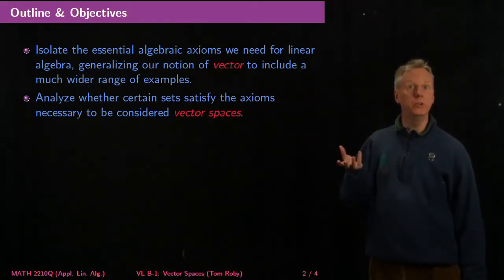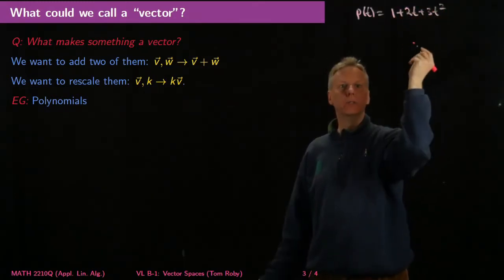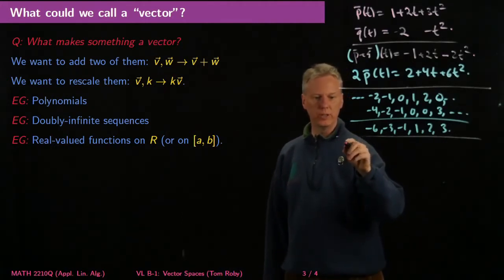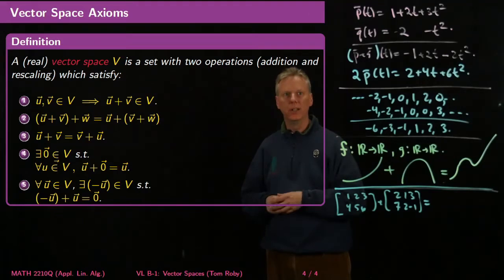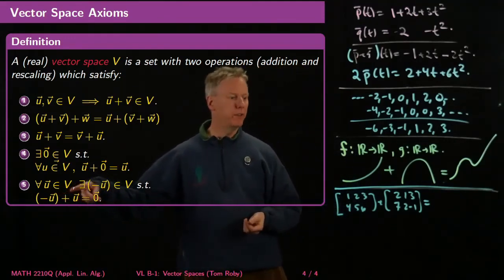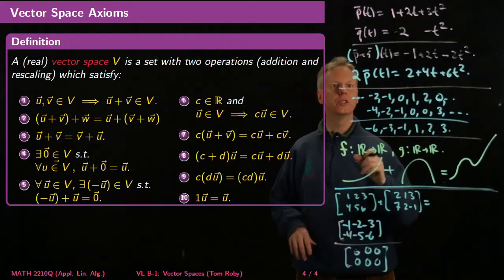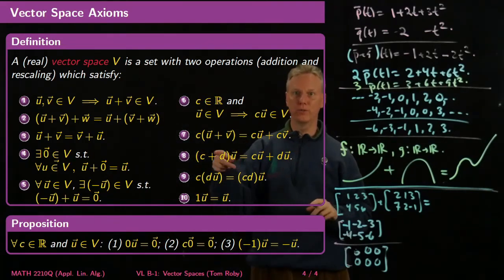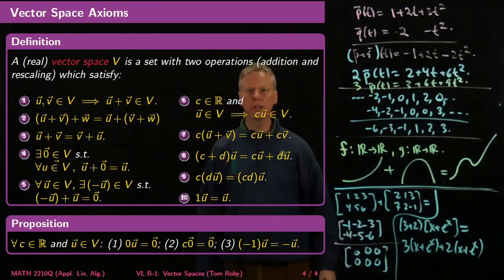Vector Spaces - Linear Algebra - B1